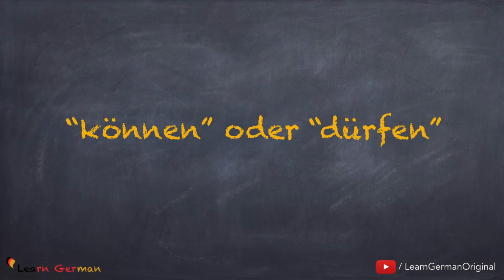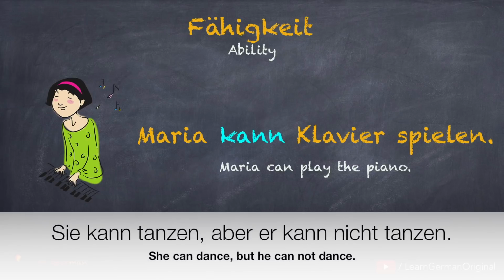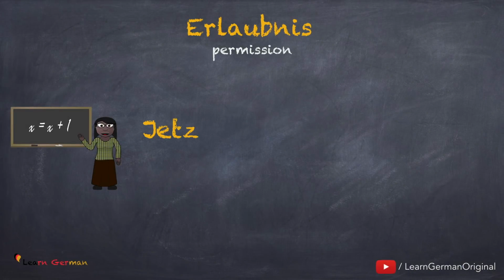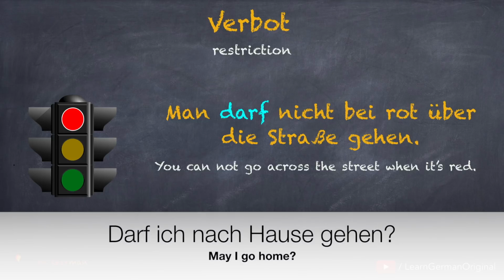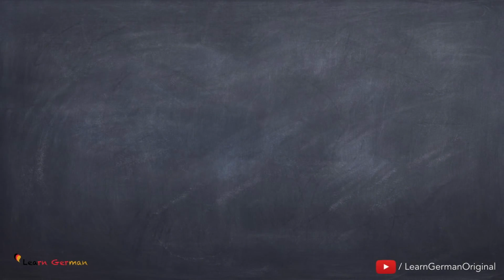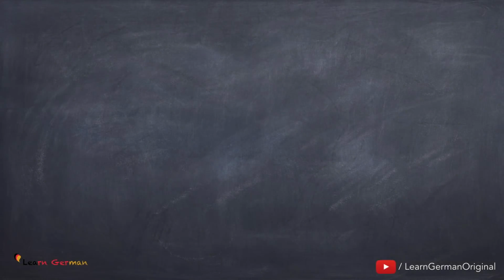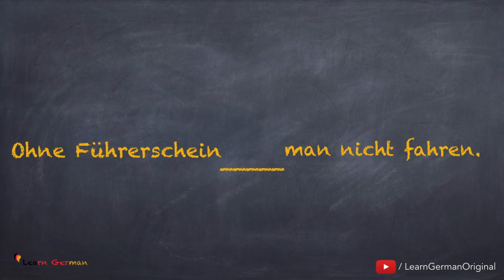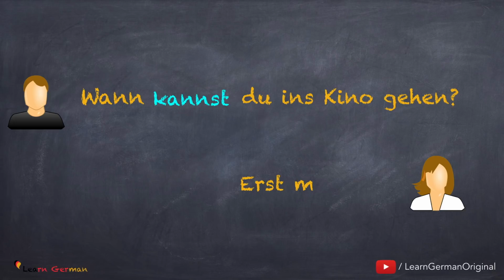"können" oder "dürfen"? | Was ist richtig? | Common Mistakes in German | Learn German A1 - A2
Learn German lessons online for everyone - We help you learn german in a quick and easy way. Learn German Grammar - In this lesson you will learn the difference between the modal verbs "können" and "dürfen". You will also do an exercise at the end.

NEW!!!